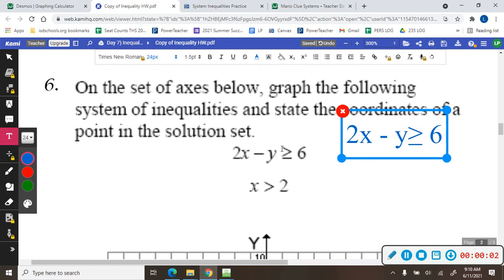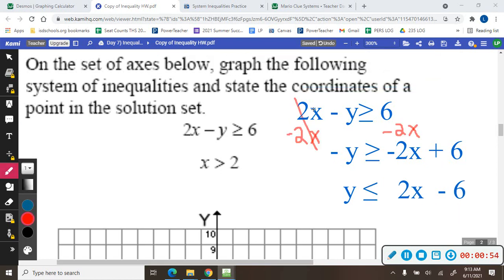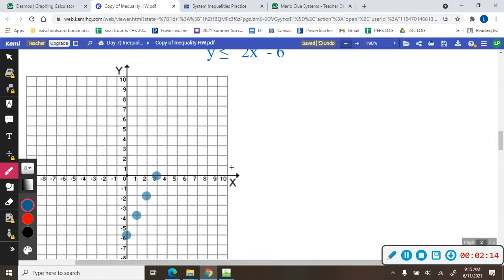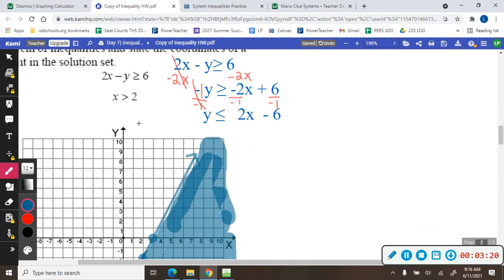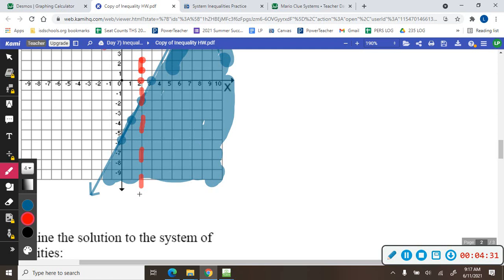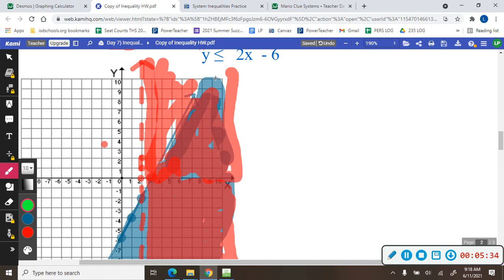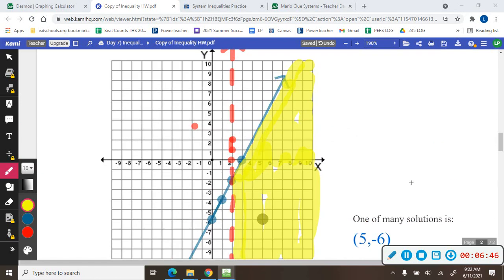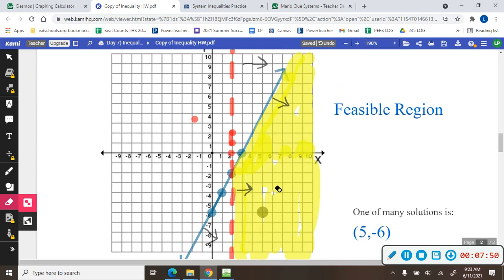System Inequality Problem 6